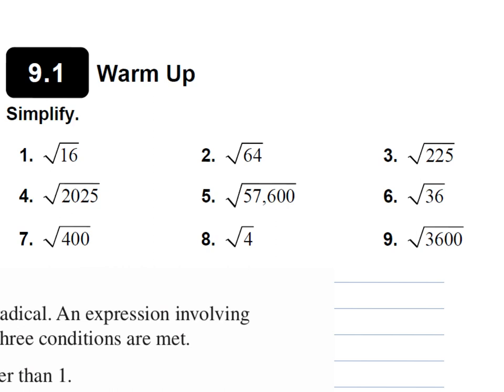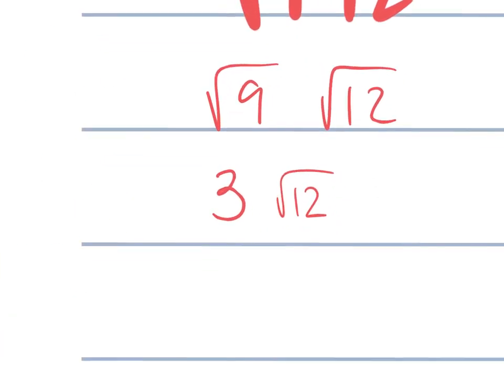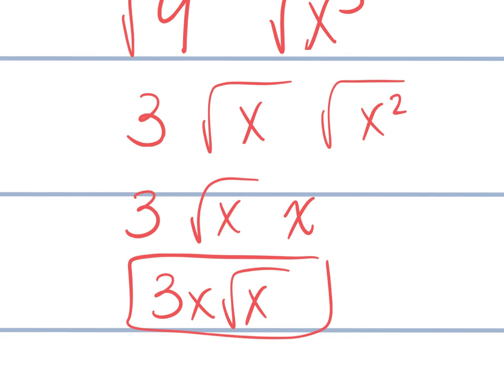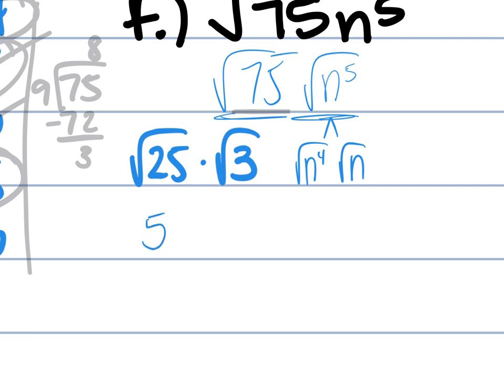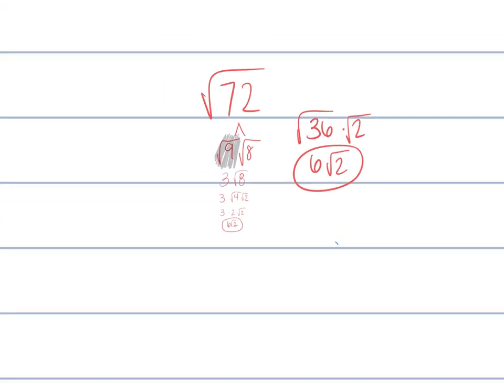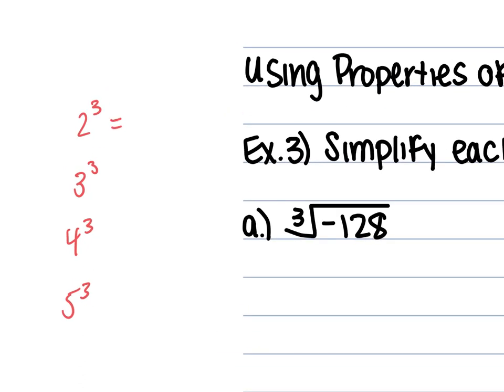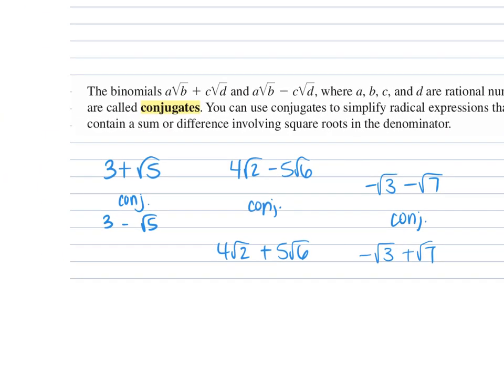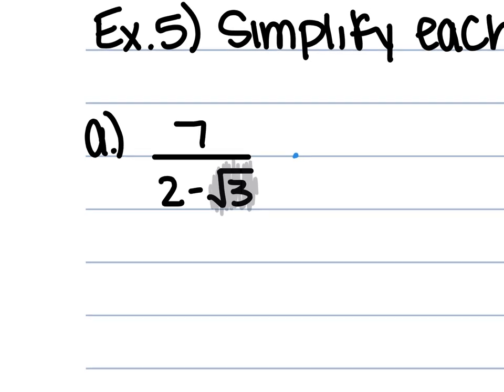9.1 Properties of Radicals (full video)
00:00:00 Slide 1
00:20:28 Slide 2
00:32:47 Slide 3
00:35:58 Slide 4
00:45:25 Slide 5
00:45:27 Slide 6
00:54:27 Slide 7
01:04:54 Slide 8
01:14:21 Slide 9
01:14:26 Slide 10
01:23:18 Slide 11